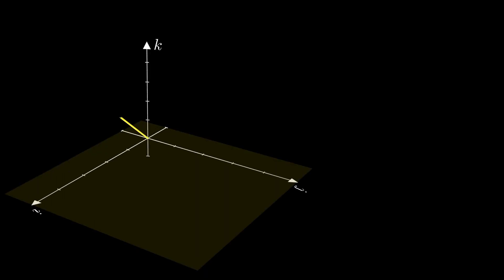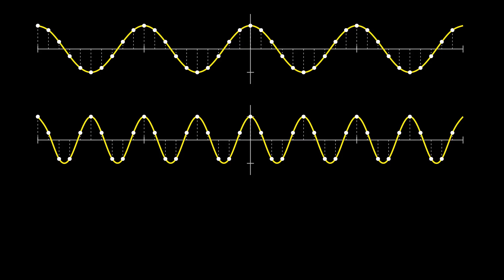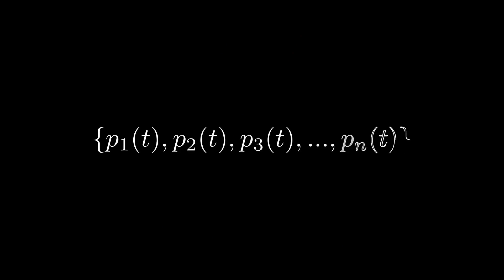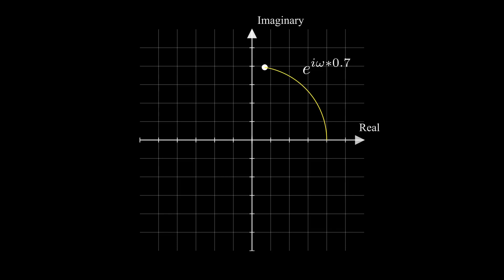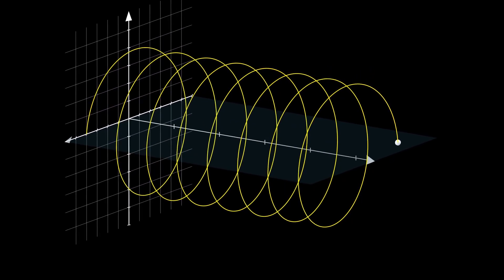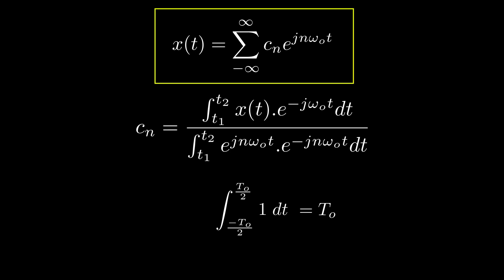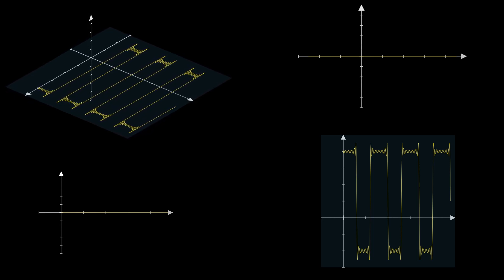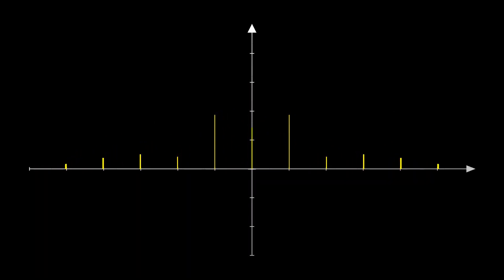fourier series an intuitive approach